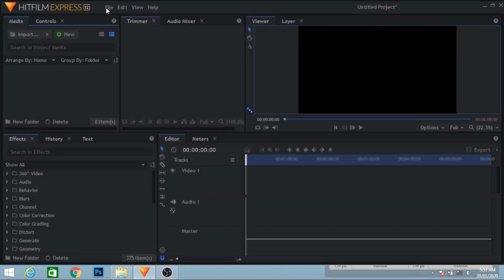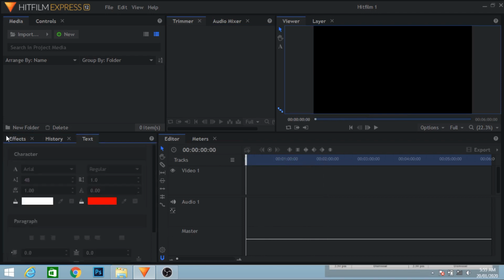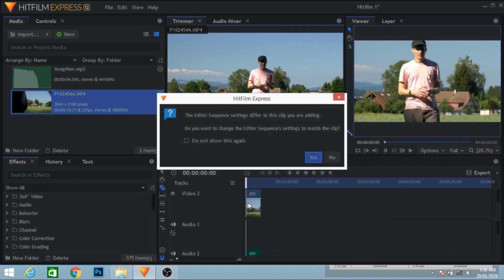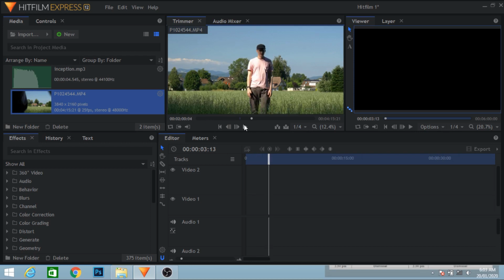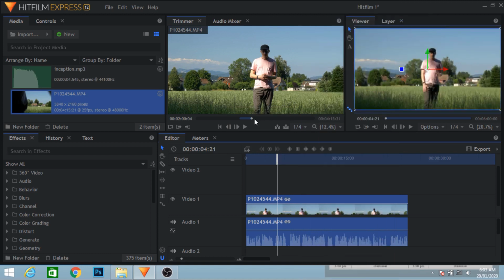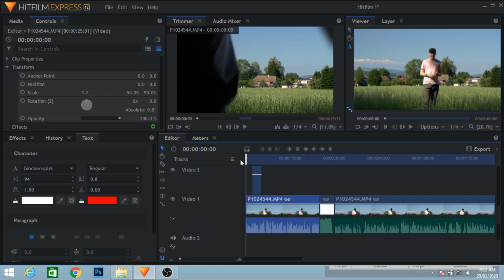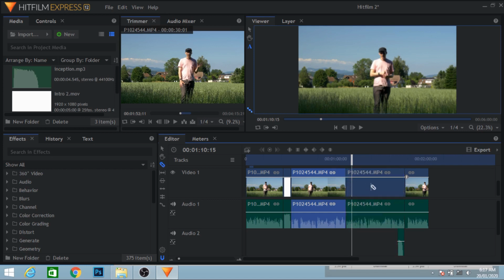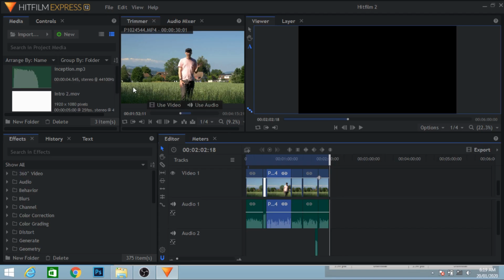Learn HitFilm Express in 10 minutes: Beginner's Tutorial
Everyone needs some free video-editing software in their life! In this video I talk about HitFilm Express, a free app, that is really rather capable. I also take you behind the scenes and screen capture how I edited the video that you see, and things get a bit 'Inception-like'.

   Free video-editing software part 2. In part 1 I spoke about Avidemux, which is by no means a full-NLE - but can can do some basic slice and dicing. Hitfilm Express, however, most certainly is a full NLE.

   The program is Mac and Windows, however, on a Mac I might recommend iMovie. Is it better than Adobe Premiere? Does it need to be? I mean it is free. What about Da Vinci Resolve - also a free program - no it isn't better, but Resolve is certainly not for everyone, especially if you don't have powerful hardware.

  HitFilm is also pretty good at VFX, which I didn't speak about due to time limits.